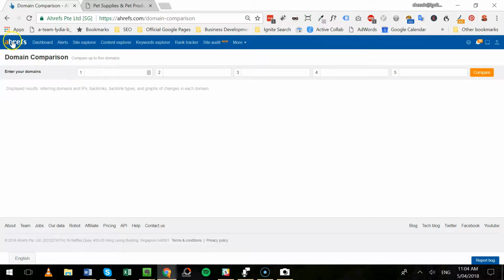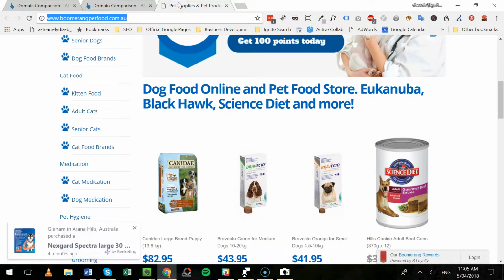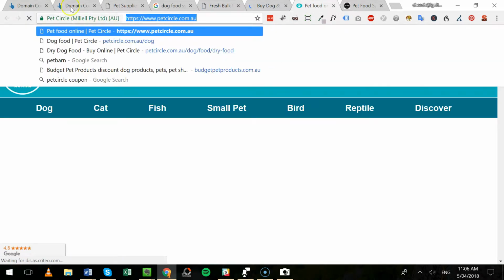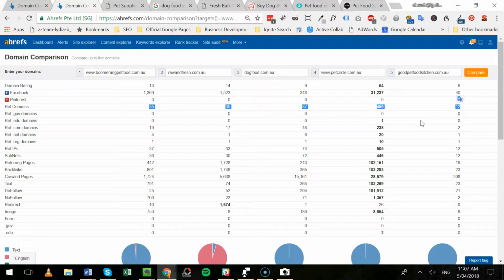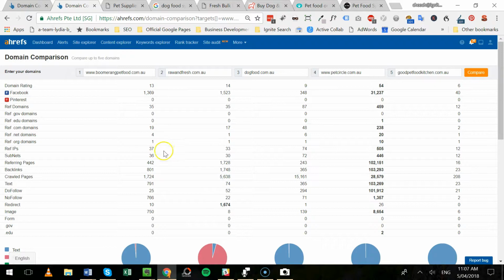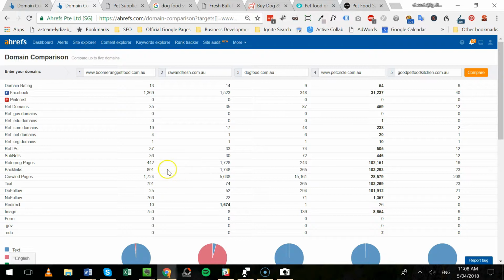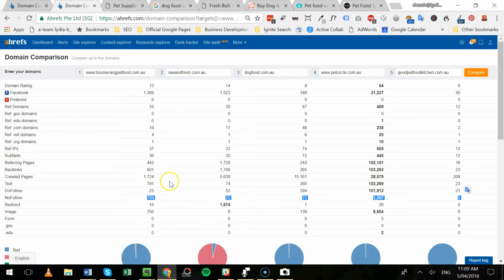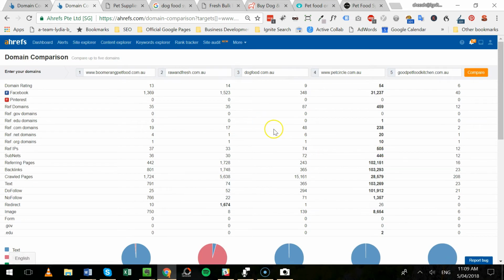How to Use the Ahrefs Domain Comparison Tool: Ignite Search Software Spotlight Session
Welcome to this weeks software spotlight session. In this session we discuss how to use the Ahrefs Domain Comparison tool.